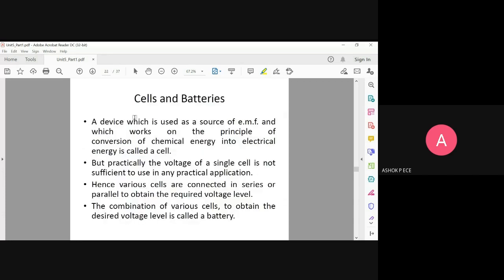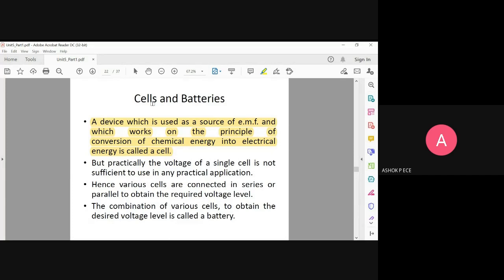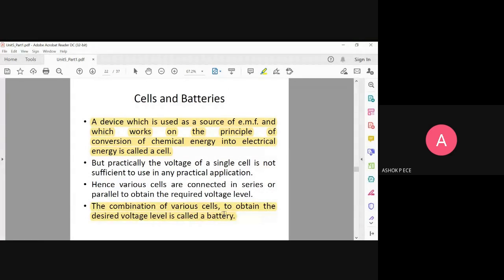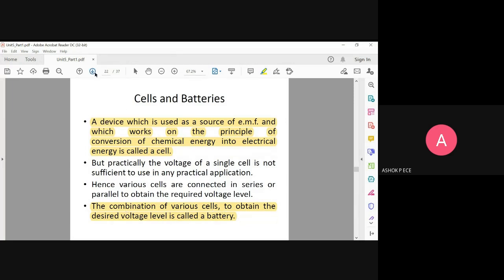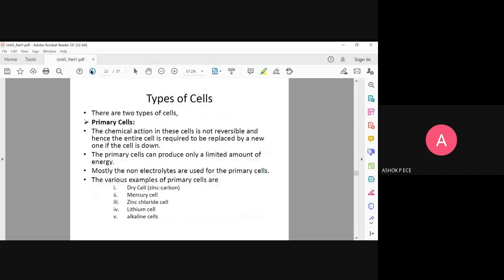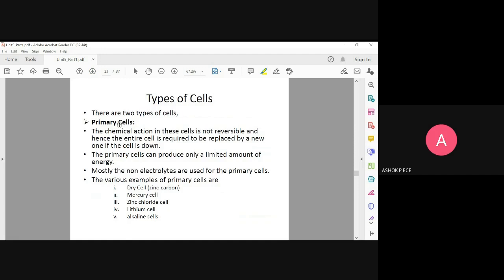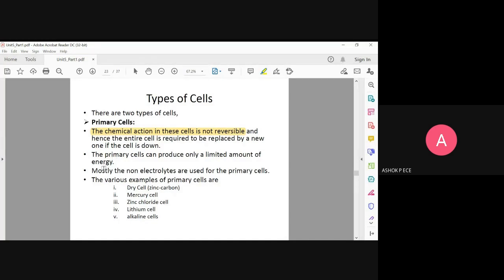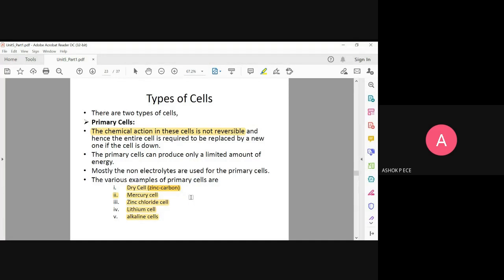Electrical Machines | Lecture-118 | Cells and Batteries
This video clearly explains about cells and batteries.